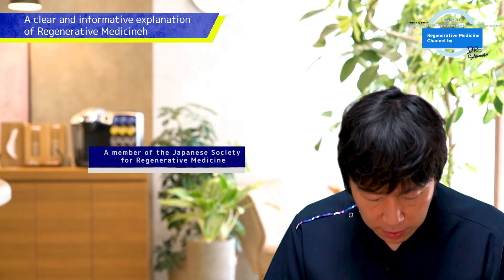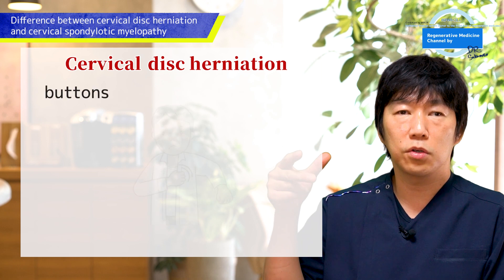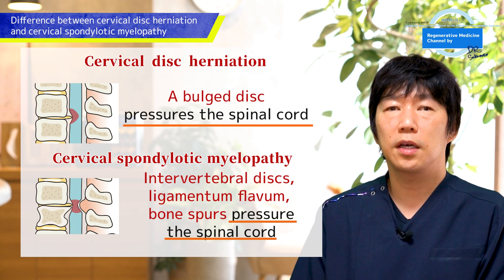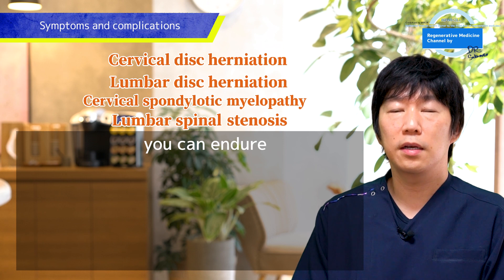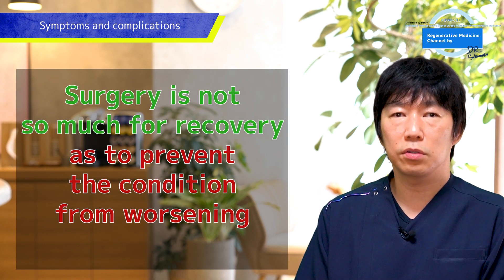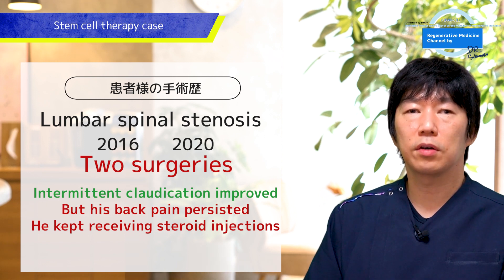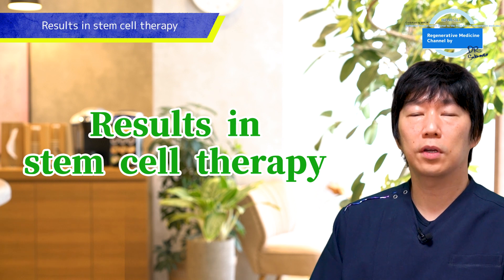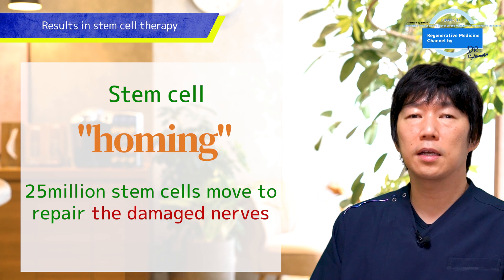[Regenerative Medicine for herniated disk] Amazing recovery! [Doctor's commentary]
This video will explain the mechanism and symptoms of Cervical disc herniation, Cervical spondylotic myelopathy, Lumbar disc herniation, Lumbar spinal stenosis, and an actual case for spinal cord stem cell therapy to treat these conditions.

This video features regenerative medicine against knee osteoarthritis, which is a new treatment method that does not rely on artificial joints.

Regenerative medicine, including stem cell therapy and PRP therapy, is a new treatment method. Contact our clinic, which has been approved by the Ministry of Health, Labor and Welfare (Japan).

(Table of contents)
0:32 What is knee osteoarthritis?
0:51 What causes knee osteoarthritis?
1:56 Main symptoms and patient concerns
2:51 Conventional treatment methods
3:23 Regenerative medicine against knee osteoarthritis
3:38 What is adipose-derived stem cell therapy?
4:28 What is PRP therapy?"

These videos may also help you!
▼ Repair Cell Clinic working on regenerative medicine / New treatment options for knee joint disorder and diabetes
▼ What is regenerative medicine, which is now spotlighted? Explain the safety and effectiveness of stem cell therapy
▼ Plain explanation of the symptoms and treatment of frozen shoulder syndrome by a doctor specialized in regenerative medicine! (including rehab and PRP therapy)

●About Dr. Sakamoto
Sadanori Sakamoto
Director of Medical Corporation Mikiyukai

After graduating from the Faculty of Medicine, Kansai Medical University, I was engaged in a wide range of treatments from outpatient to surgical operations. Then, I came across a new treatment method called ""regenerative medicine"" that cures diseases by maximizing the functions of one's own cells and original healing power. As I saw a great potential of regenerative medicine, I was quick to adopt it and provided treatment to a number of patients. Since then, I have been providing stem cell therapy and PRP therapy, while offering correct information on regenerative medicine.